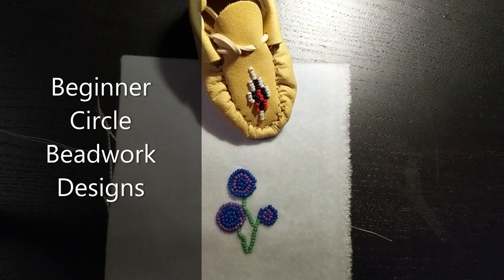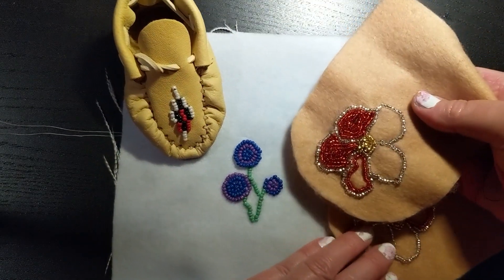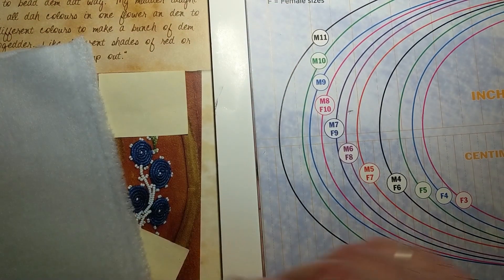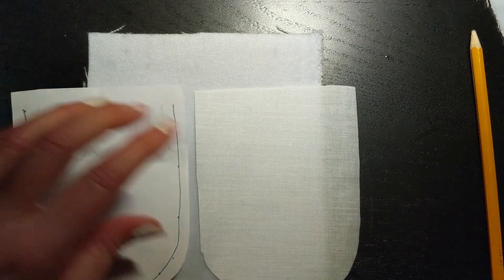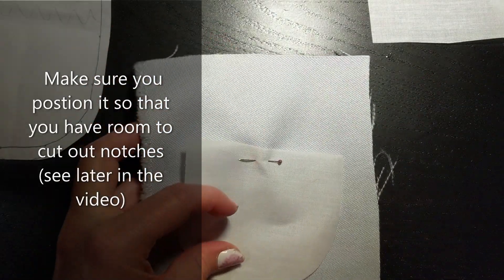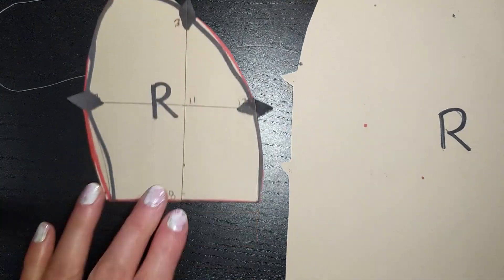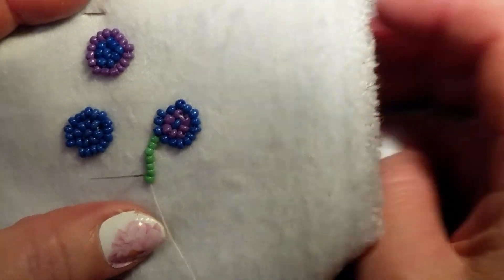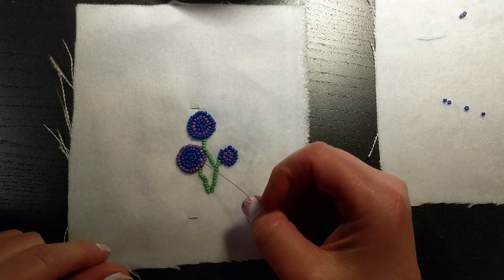Circle Beadwork: Option A for Moccasin Vamp (Pro-D Workshop)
This video will demo  how to bead circles into berries.  And also give some tips near the end on cutting your vamp out for those of you who would like to do some "pre" beading on your Vamp.

I make tutorial videos in my spare time to share with you. If I helped you learn something and you'd like to buy me a tea it would mean a lot to me!

If you wish to make a paper pattern template of your vamp to help with your beading placement visit Chambers Courses youtube

Third option could be the Floral Beadwork which I give a very brief idea at the end of this video.   I think it is most time consuming option so I suspect many of you will prefer either the diamond or berries and save the flower for your next pair of Moccasins.  ;)

We do have a book in the ARC you can sign out which demo's how to make a flower.  Wapikwaniy (a beginner guide to Metis Floral Beadwork)